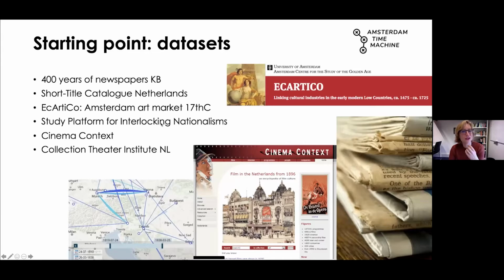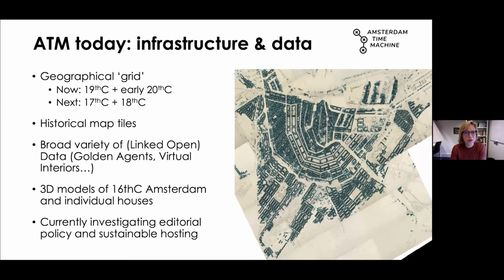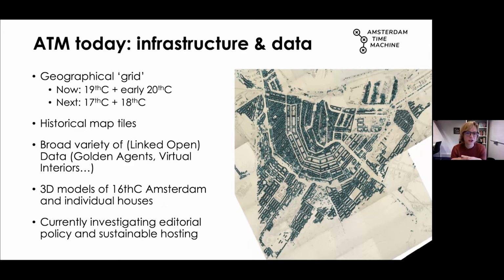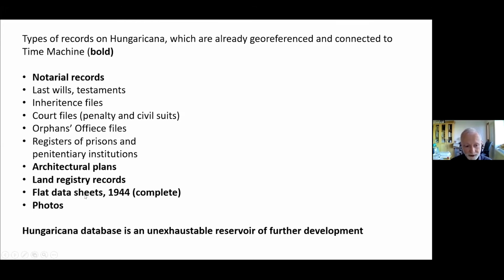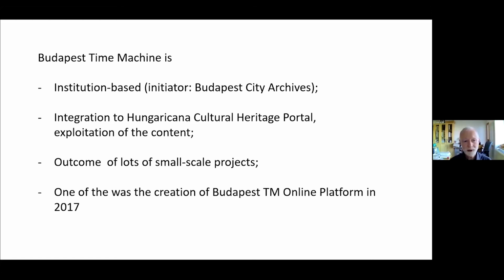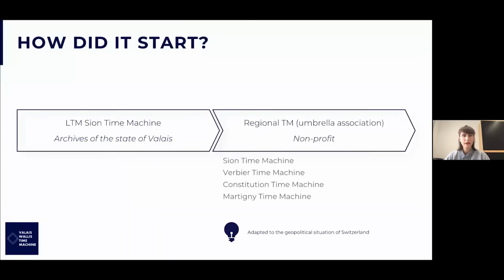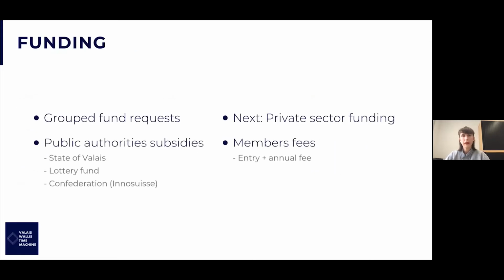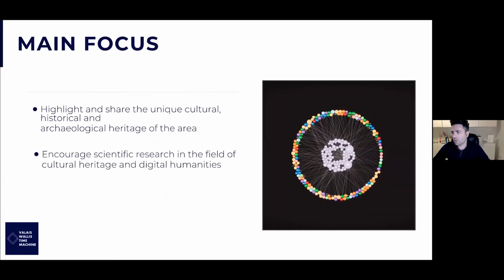TMC2021: Technology and the Time Machine Community (23 November 2021 - Breakout room #1)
The Governance of a Local Time Machine: Building and Coordinating a Multi-Stakeholder Consortium Based on the Experiences with Various Local Time Machines
Participants: Amsterdam Time Machine (Julia Noordegraaf), Budapest Time Machine (István Kenyeres, András Sipos, Ágnes Telek), Valais-Wallis & Sion Time Machines (Léa Marie d’Avigneau, Johann Roduit)